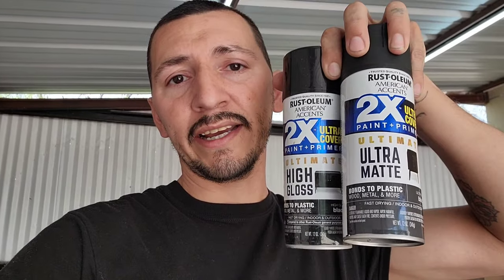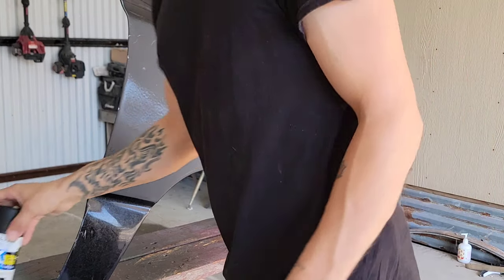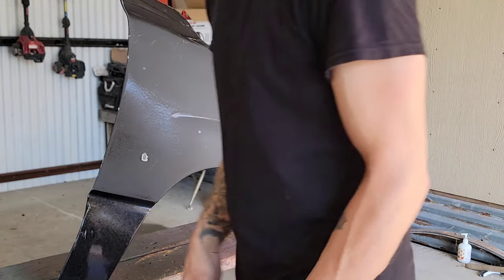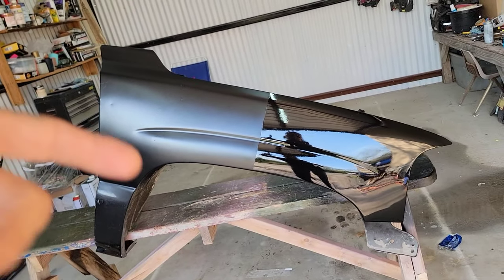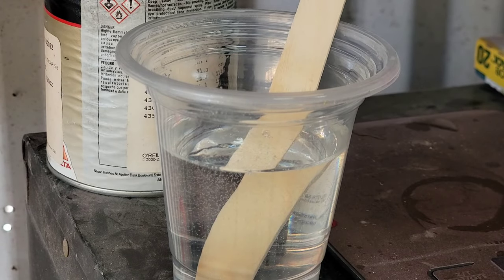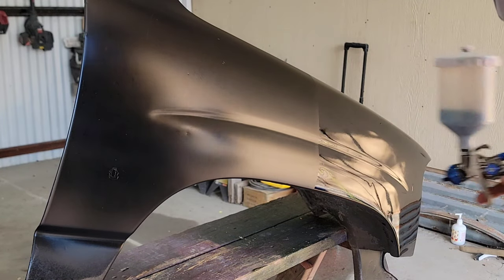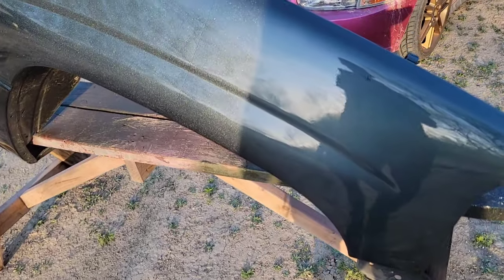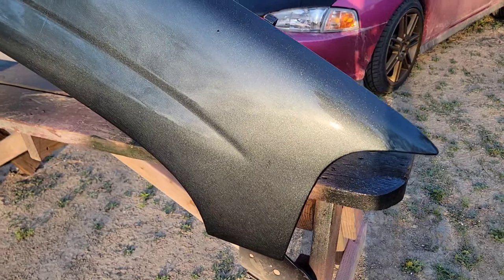Let's Spray - BLACK PEARL Over RUSTOLEUM Black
Besney clearcoat